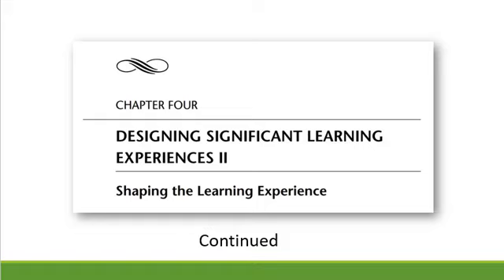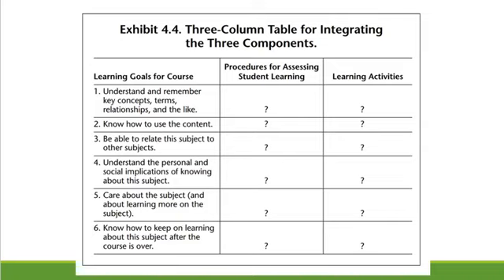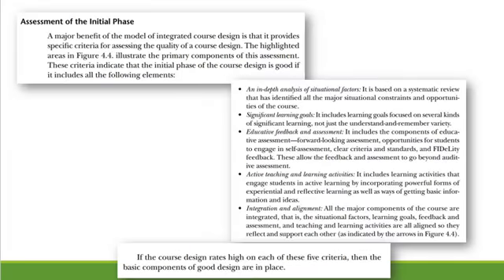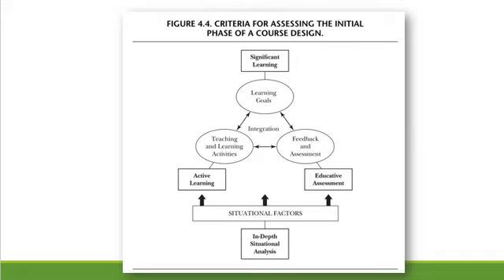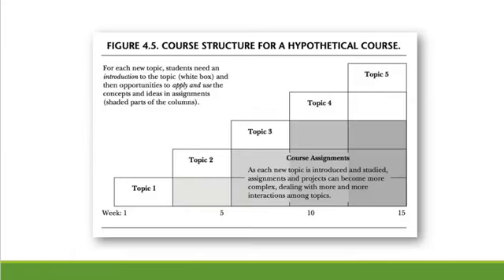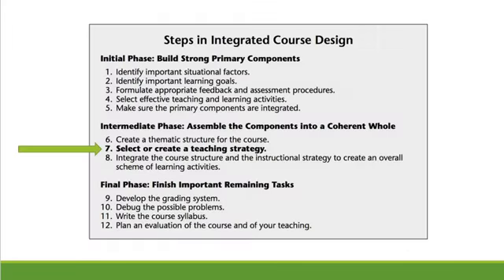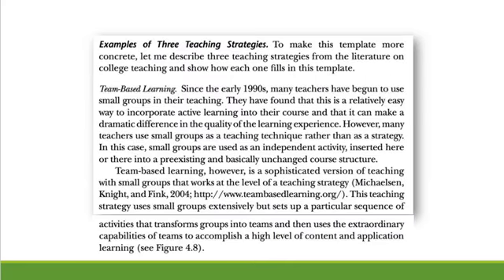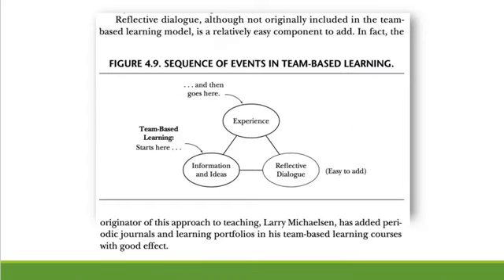INT: Week 10 Screencast 1